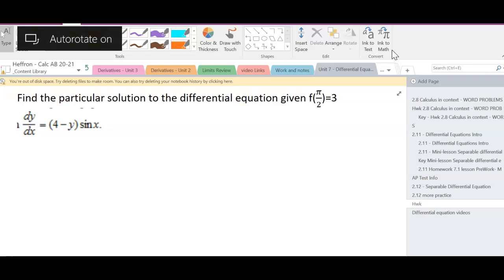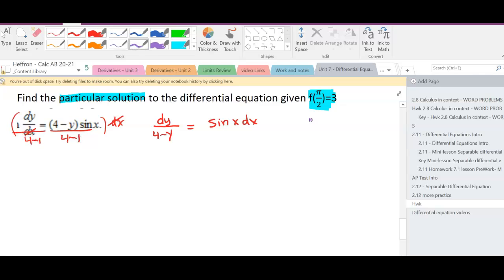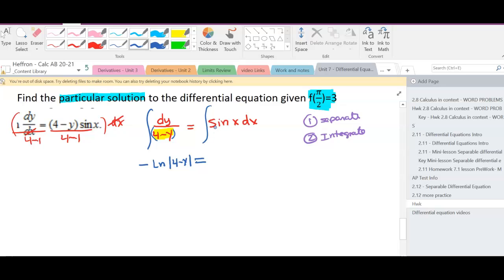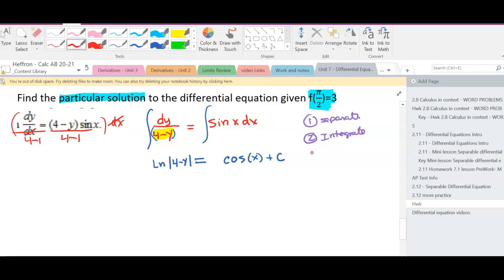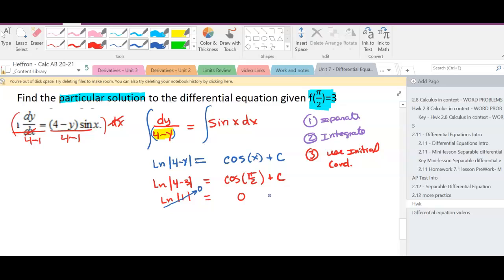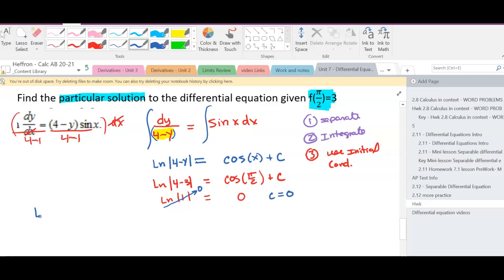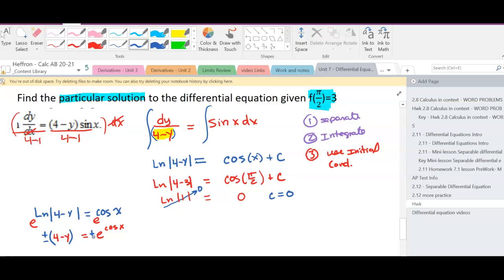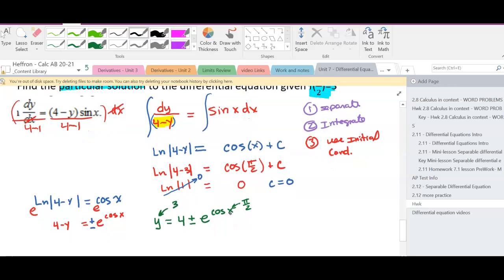separable differential equations